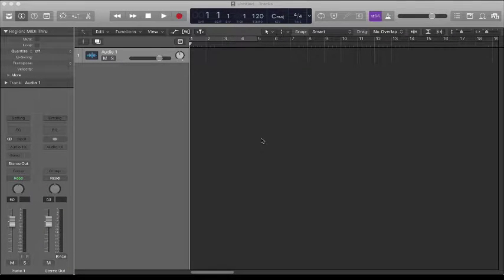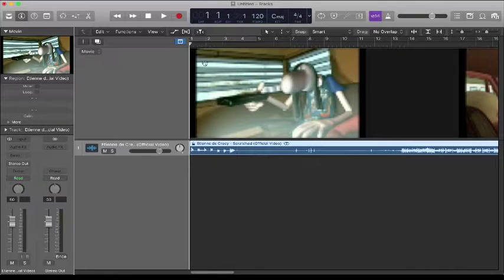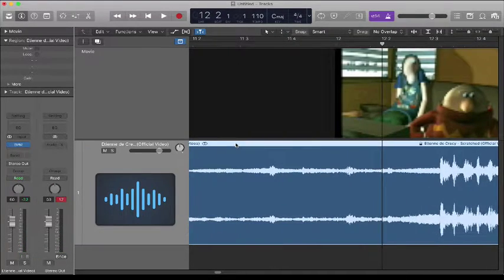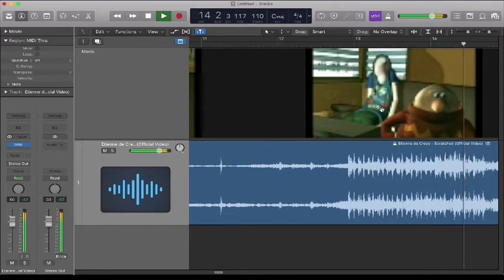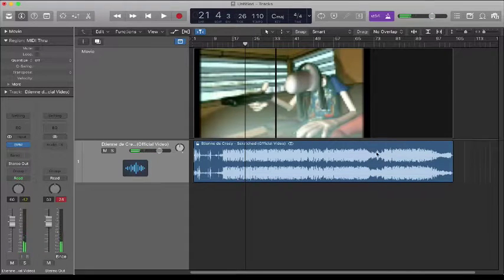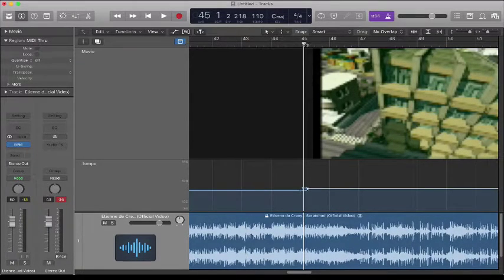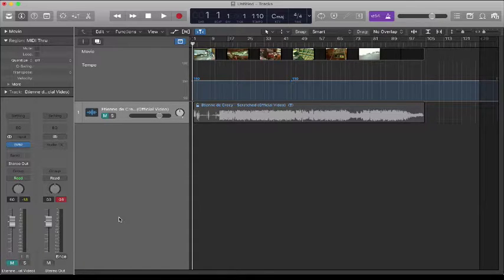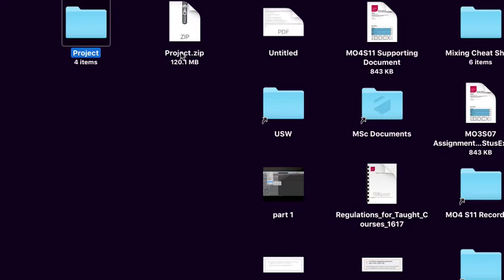Importing movies into Logic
Video specifically for BMus students using video backing tracks for studio project